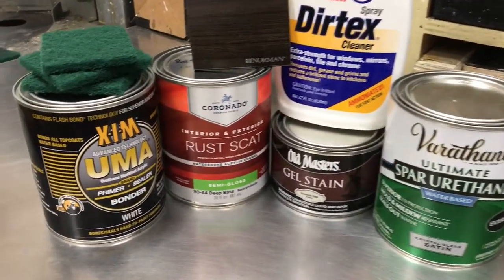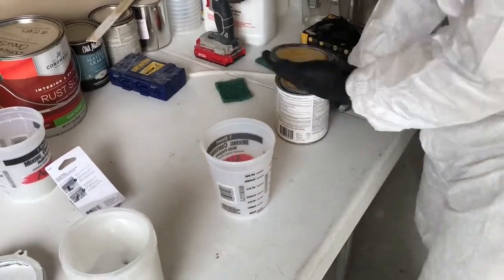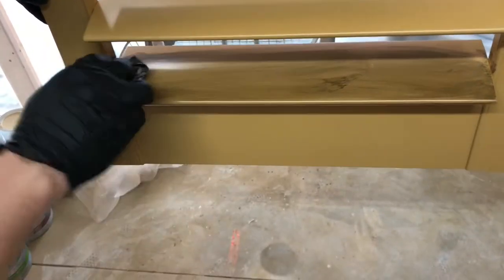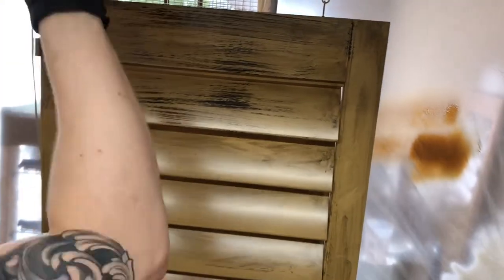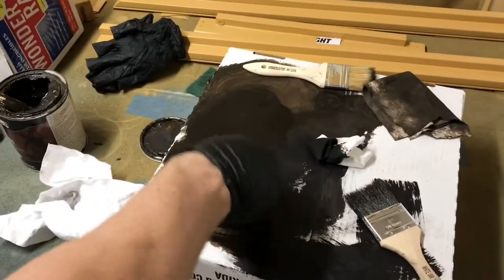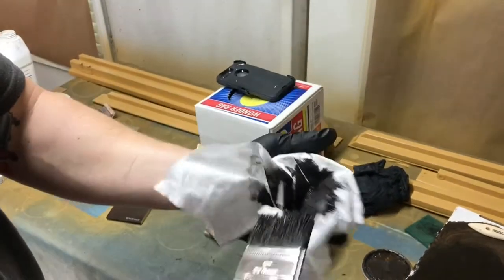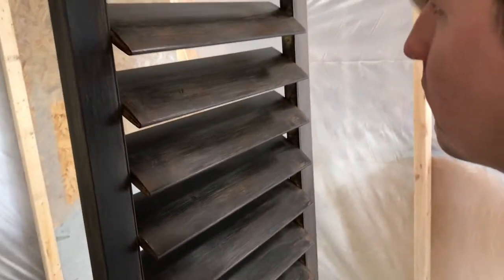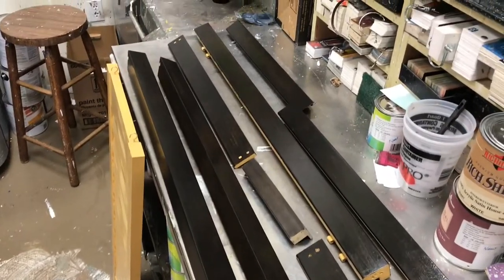Faux Finish Painting Techniques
Faux finish painting techniques done on shutters for customers bathroom shower